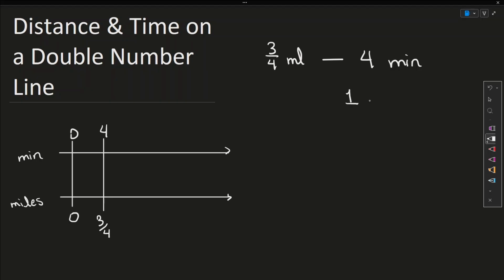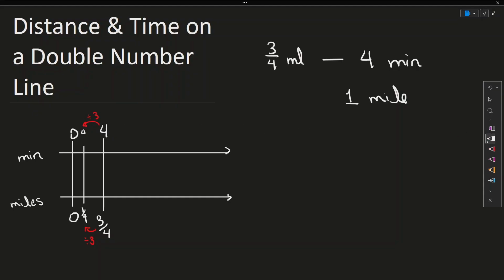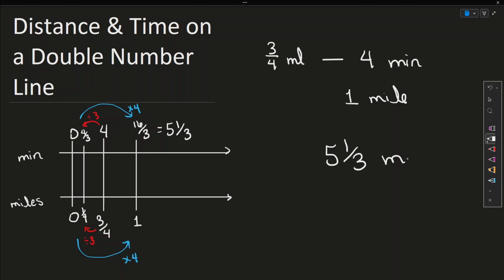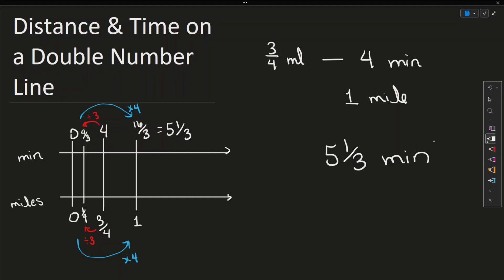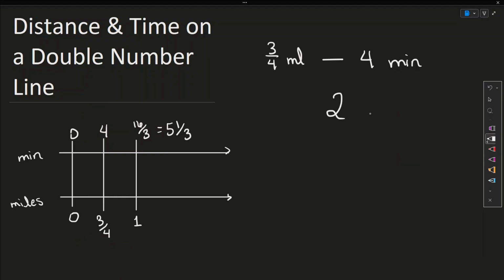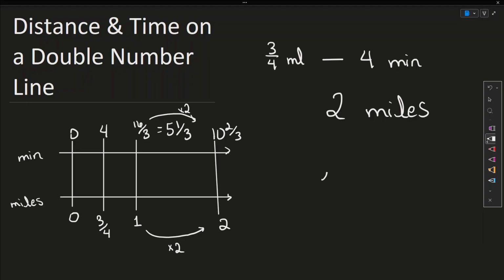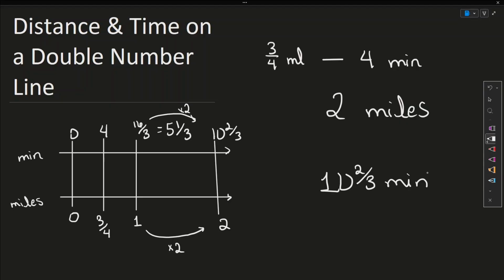Solving for Time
In this video, we continue the scooter problem and solve for time instead of distance. If a scooter travels 3/4 of a mile every 4 minutes, we find how long it takes to go 1 mile and 2 miles.